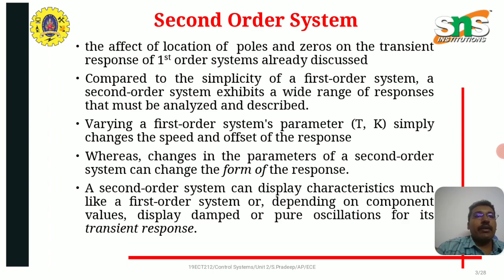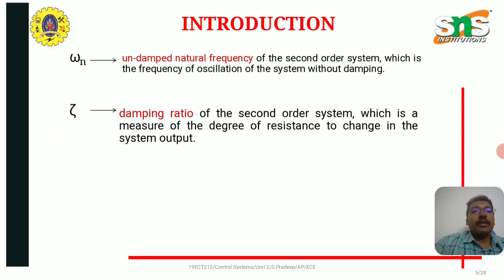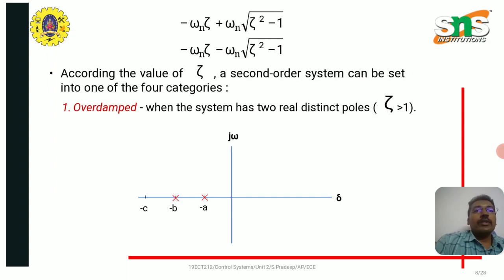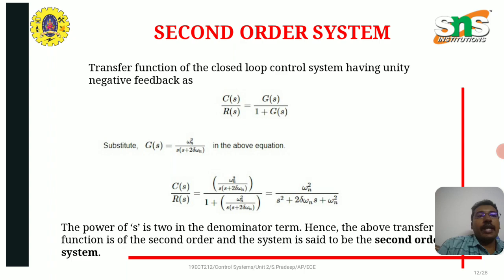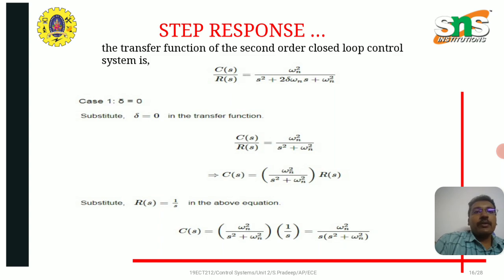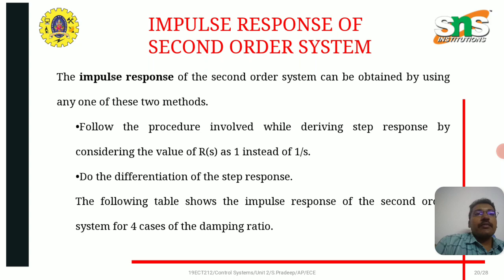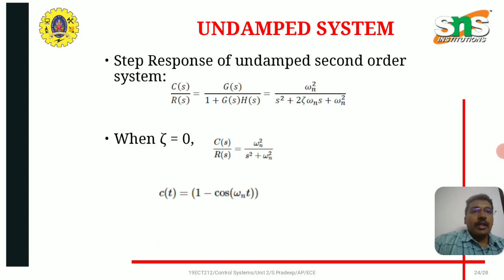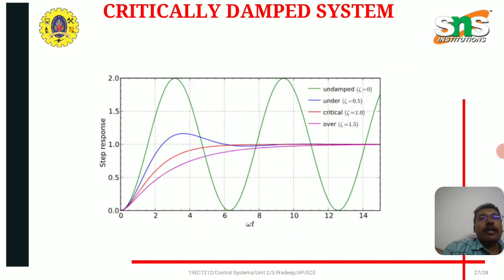Second Order System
A second-order system is one where there are two poles. For second-order systems consisting of resistors and capacitors (without any inductors or dependent sources), the poles lie on the real axis. For this special case, there is no possibility of overshoot or ringing in the step response.